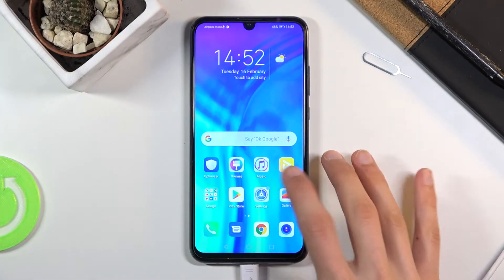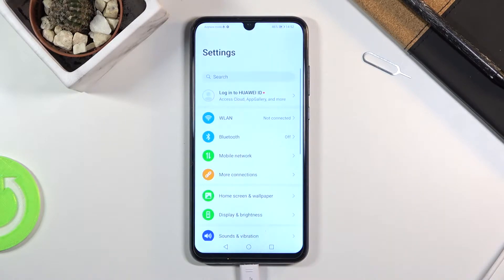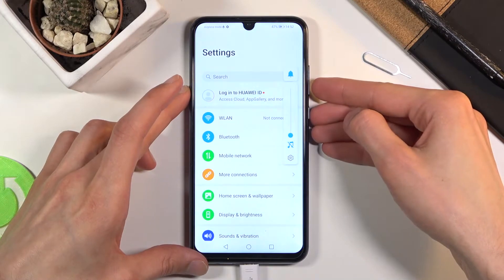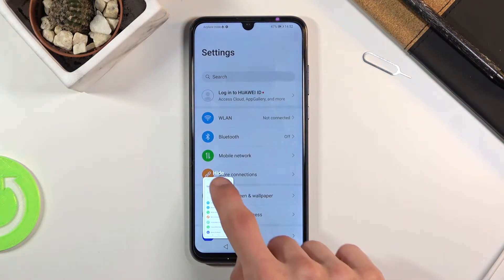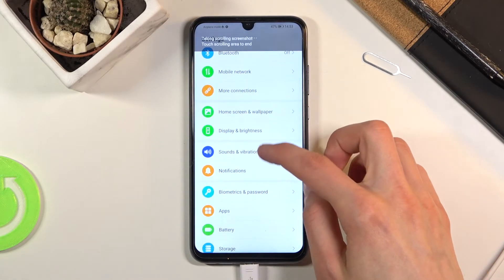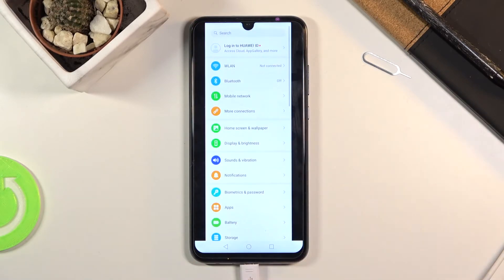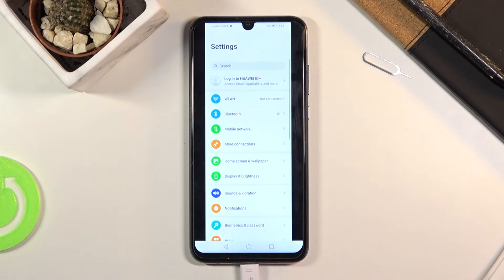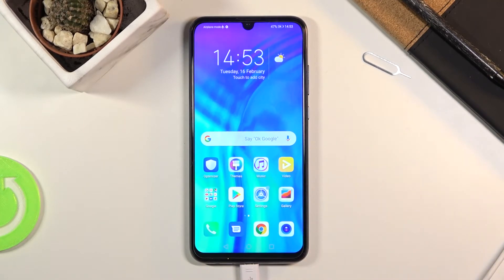How to Take Screenshot in HONOR 20 Lite – Capture Screen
Find out more info about HONOR 20 Lite:
Wondered how to smoothly catch fleeting content in HONOR 20 Lite? Are you looking for a method to grab a screen in HONOR 20 Lite? We are coming to present the video guide, where we tell you how to take a screenshot in HONOR 20 Lite. If you would like to find a secret combination of keys that allows you to grab a screen in Honor device, you should watch the presented video tutorial and learn how to take, edit, share and delete take a screenshot in HONOR 20 Lite. Let’s watch the following tutorial to smoothly use a combination of keys to capture the screen in your Honor smartphone. Visit our HardReset.info YT channel and get many useful tutorials for HONOR 20 Lite.

How to take screenshot on HONOR 20 Lite? How to capture screen in HONOR 20 Lite? How to save screen in HONOR 20 Lite? Where to find screenshot on HONOR 20 Lite? How to find screenshot folder in HONOR 20 Lite?